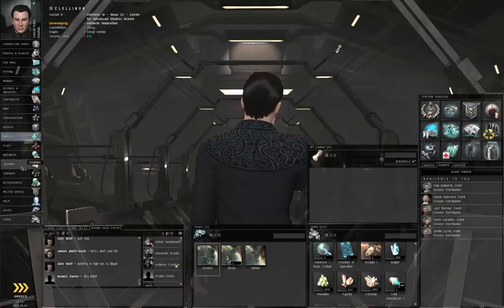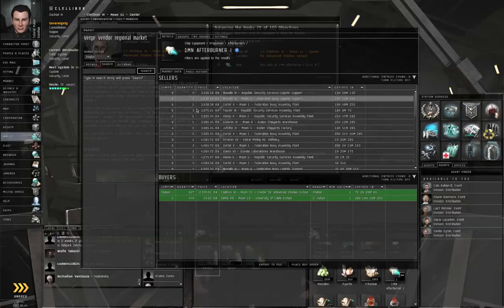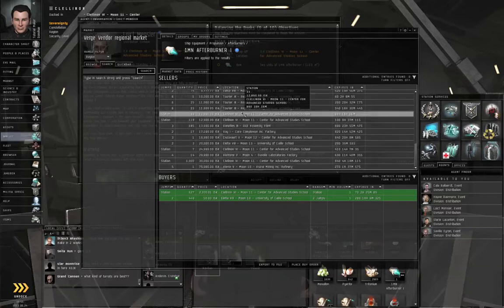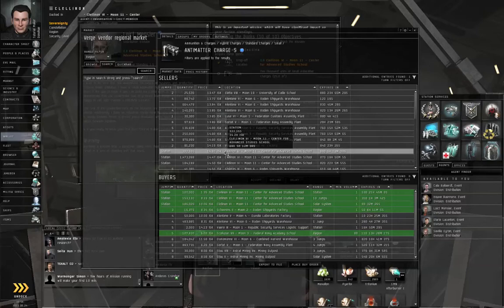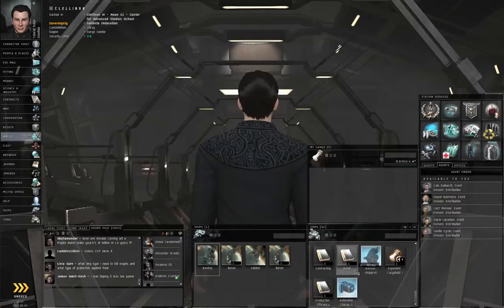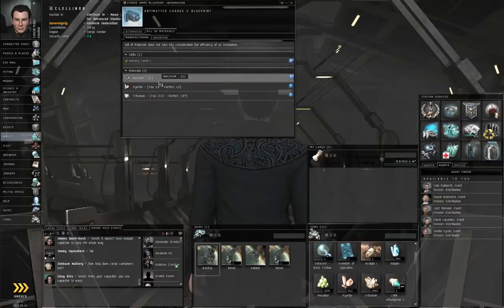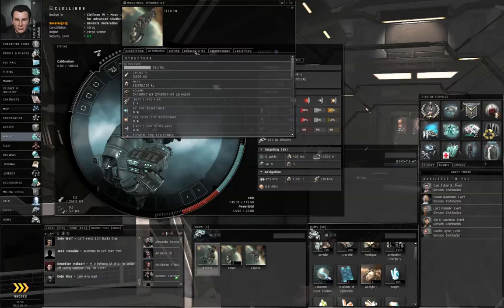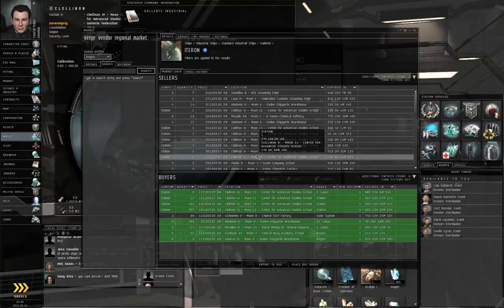How to Survive EVE Online - 22 Business (9 & 10 of 10).mp4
This is part of a video series intended to guide a completely new player in the game EVE Online. It has been updated for the Incarna expansion, which went live on CCP's Tranquility server on Tuesday, June 21, 2011.

To keep feedback centralized, please leave comments on the channel of "SeamusDonohueEVE".